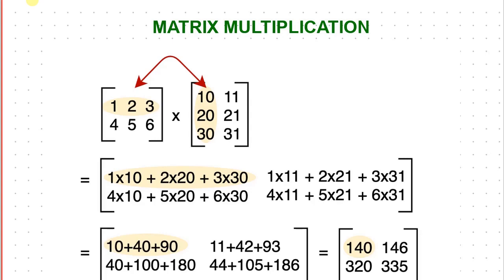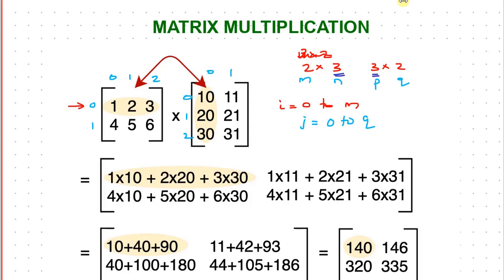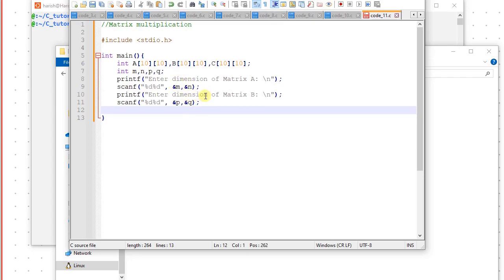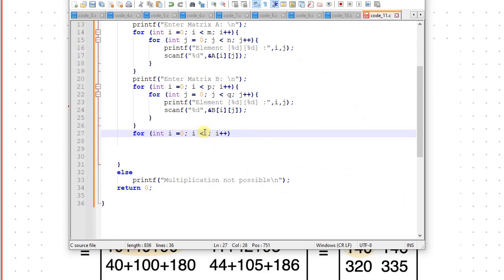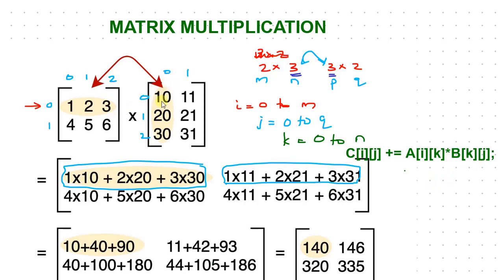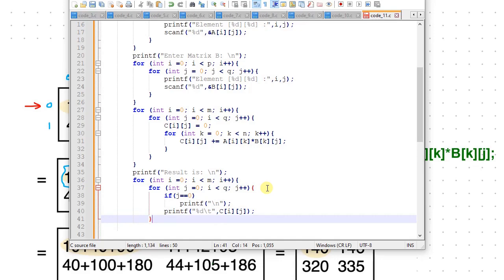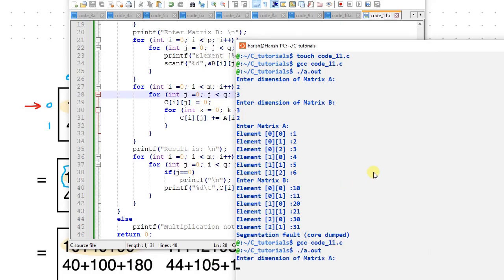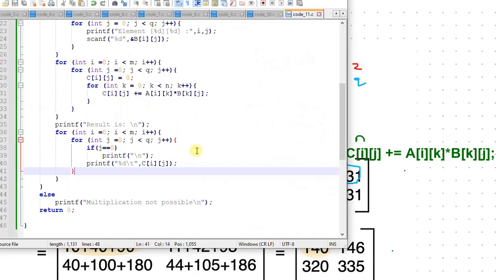C Course - L11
Program to perform Matrix Multiplication